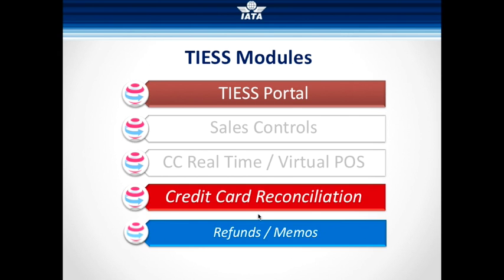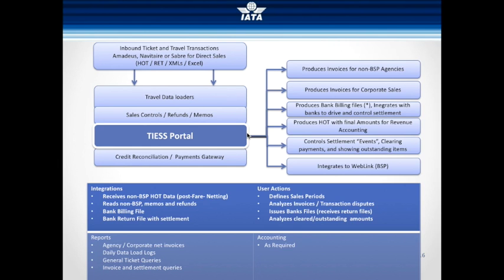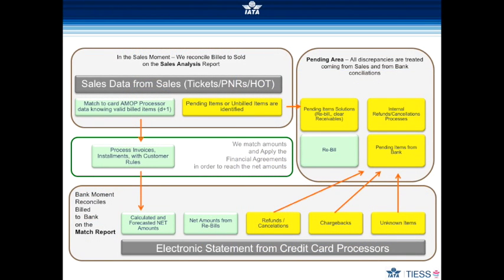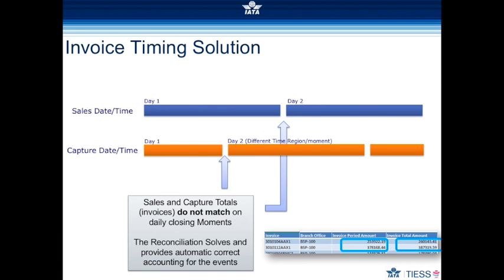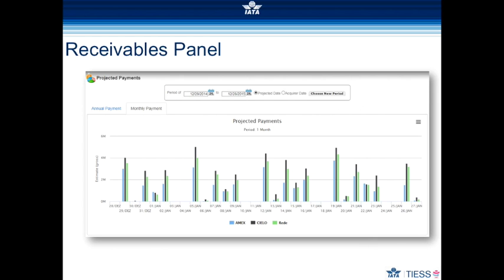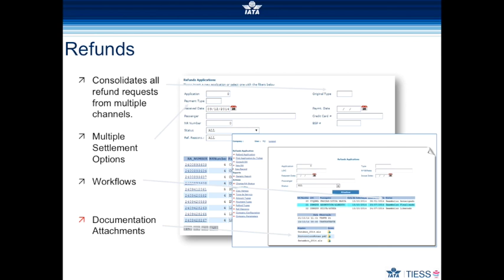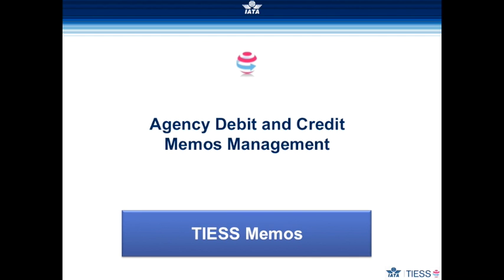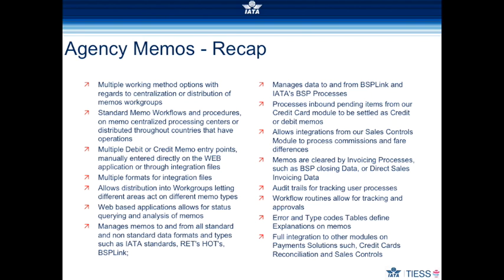TIESS Regionals - Modules Overview 2016 Part II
TIESS - Travel Industry Exchange Settlement Solution

Modules Overview:
TIESS Portal - Credit Cards Reconciliation - Refunds - Memo management